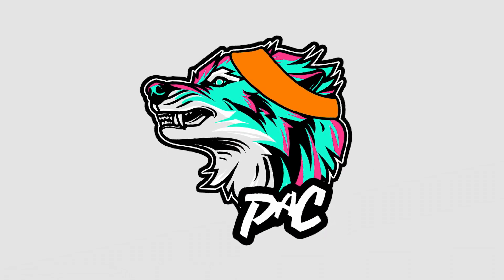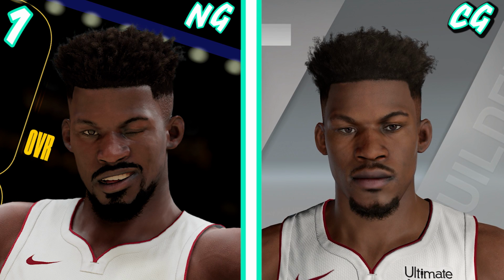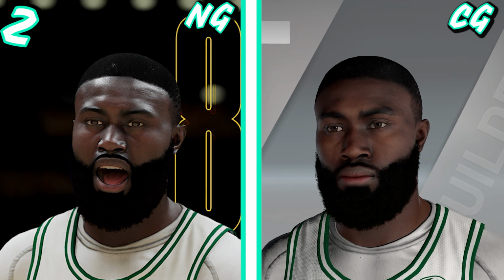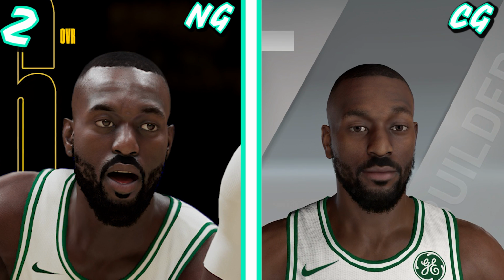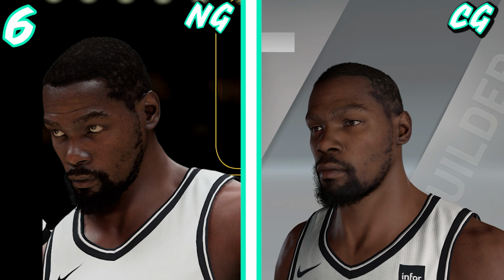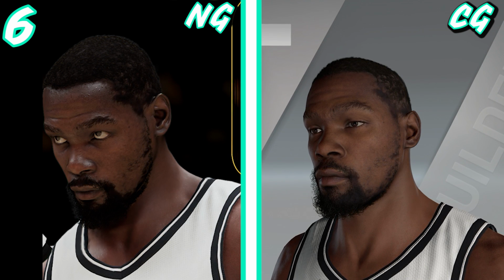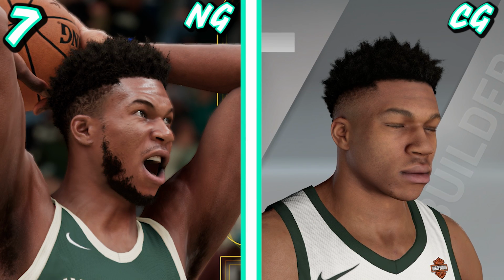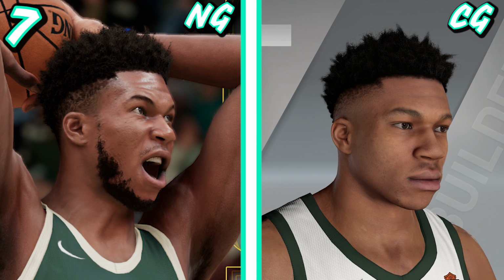10 NEW Face Scans COMPARED In NBA 2K21 Next Gen To Current Gen Will Blow You Away!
rudy gobert does look the same tho